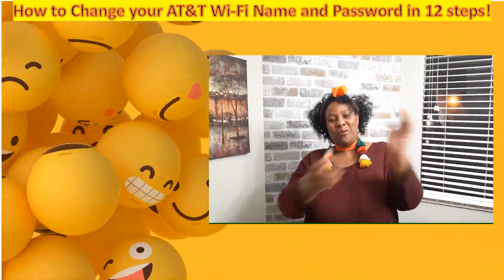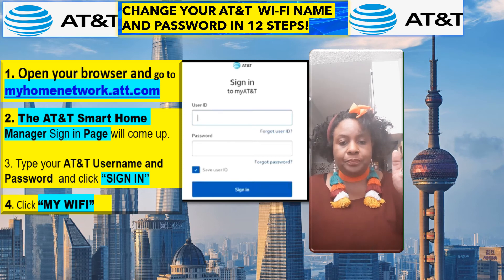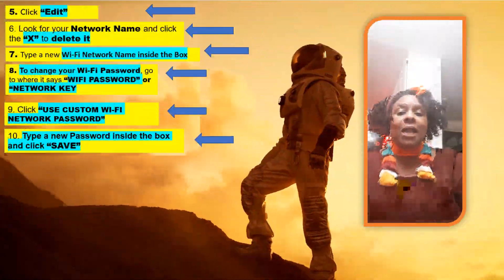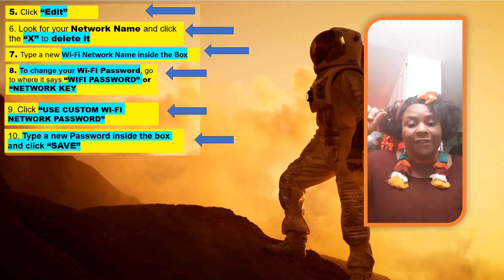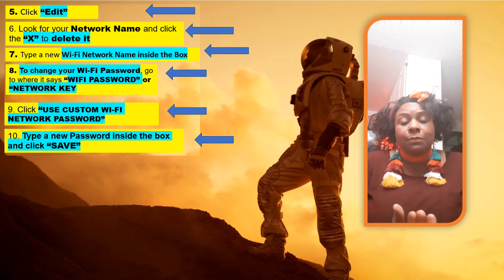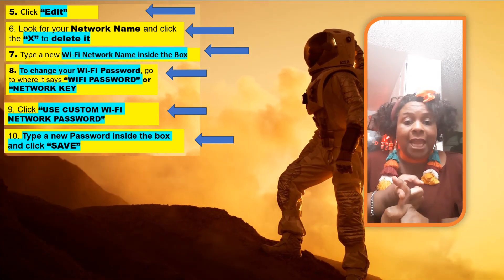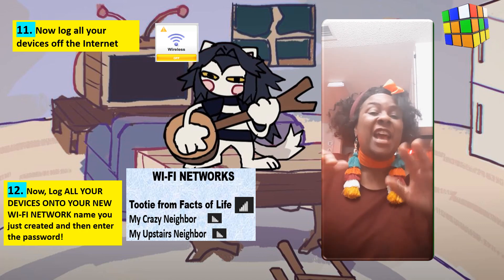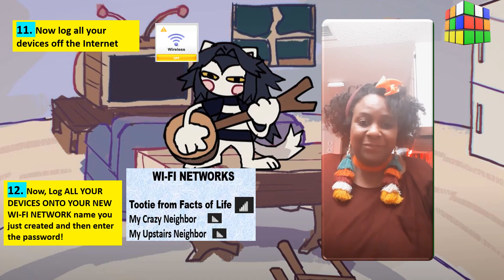How to Change your AT&T Wi-Fi Name and Password in 12 Steps!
This video tells you how to Change your AT&T WI-FI Name and Password in 12 Steps!  I take you through 12 steps, so nothing is missed and use the   MyHomeNetwork.att.com website to change your AT&T Wi-Fi Name and Password! I also explain where you can find your AT&T Device Access Code on your Router if you are asked for it when making these changes.